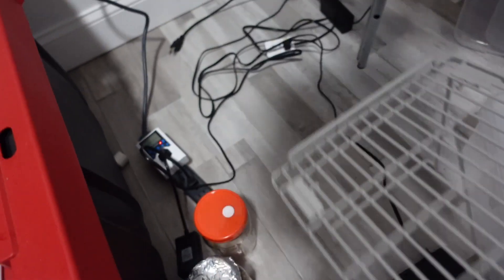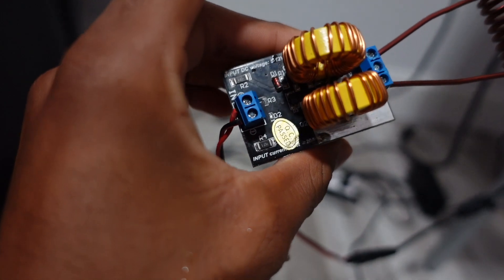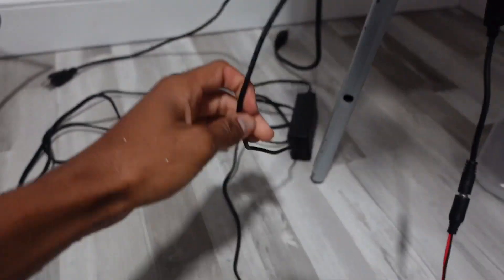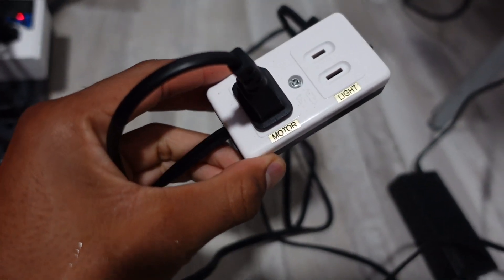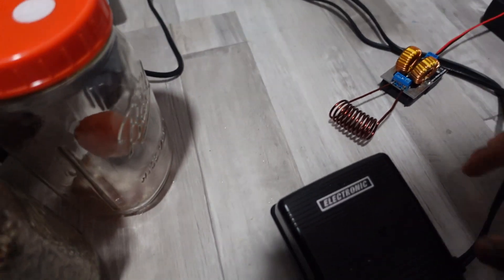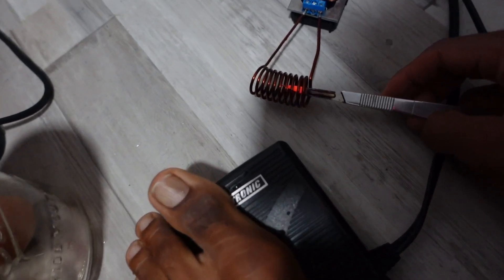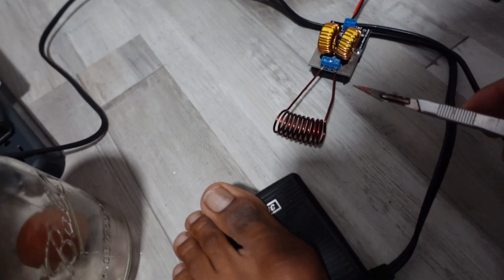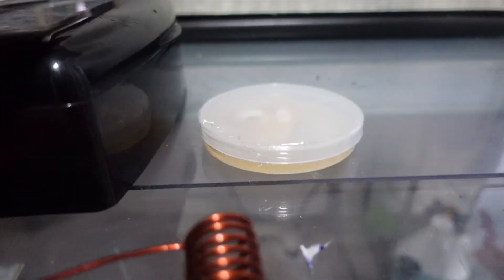My Scalpel Sterilizer Setup | DIY Induction Sterilizer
Pedals

The Pedal I have

Induction Module

Power Source

Pigtail Female Connector